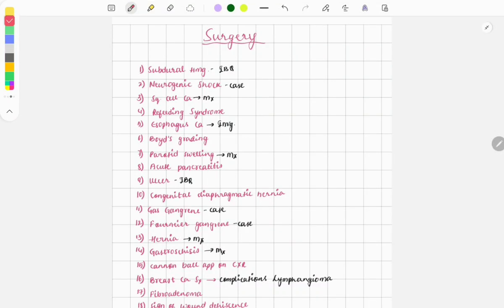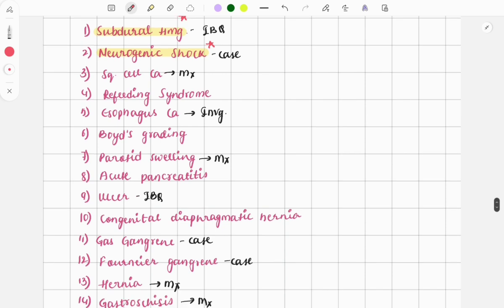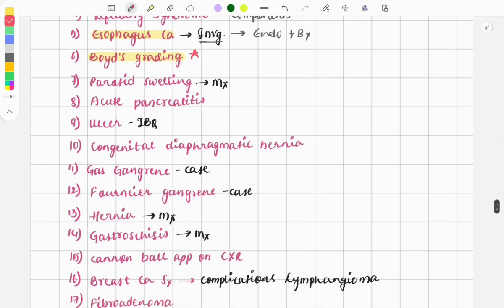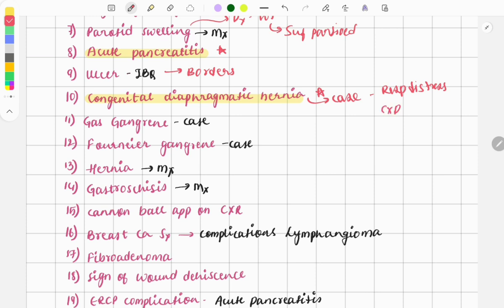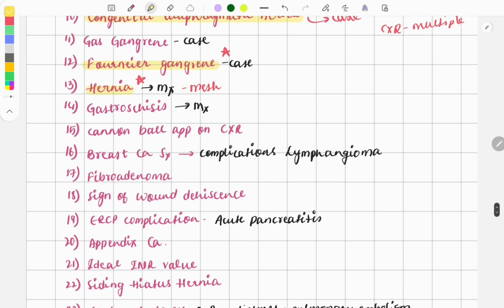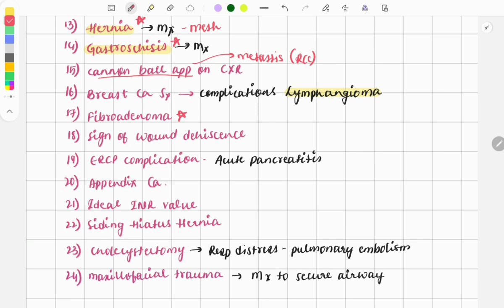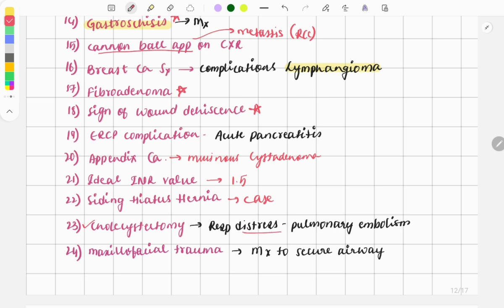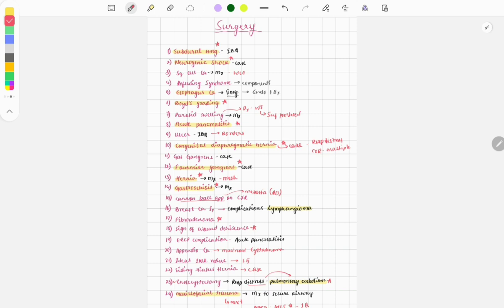surgery | fmge | jan '24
Hey FMG'S welcome to grow med..
This is a video on the questions and topics from which the questions were asked in the recent jan 2024..
This is not a recall video... It is more like a video on the High yeild topics which you must concentrate more for the upcoming fmge july
You can find the videos of the other subject on my youtube...